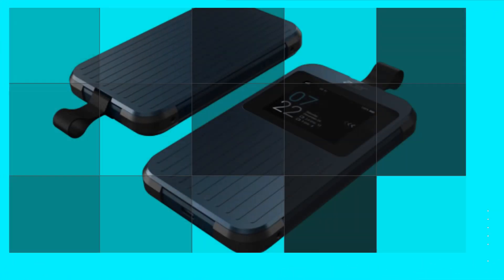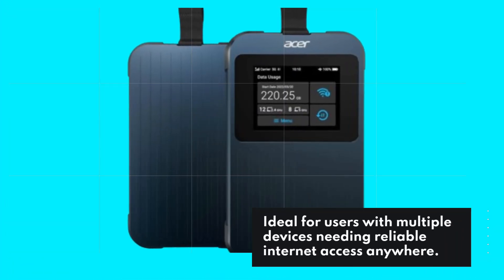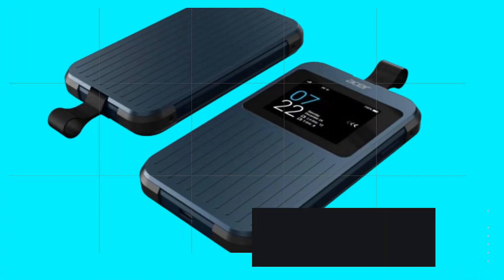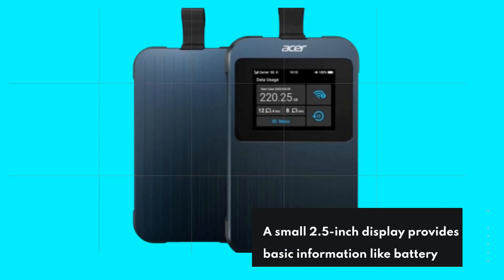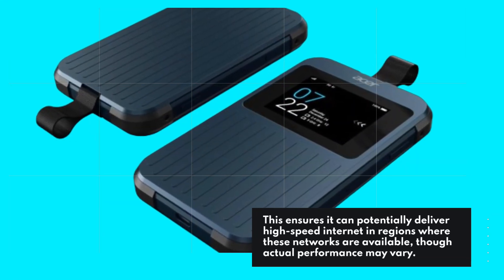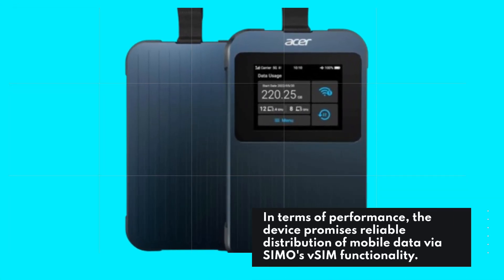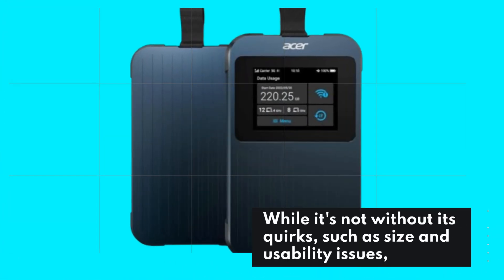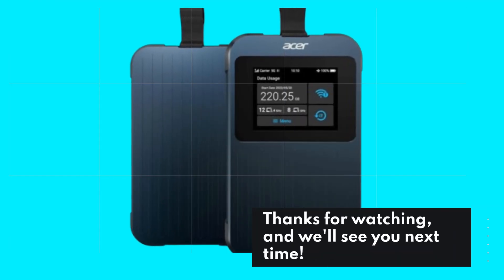📶 Acer Connect Enduro M3 5G Mobile WiFi Review 🌐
Amazon Product Name : Acer Connect Enduro M3 5G Mobile WiFi

In this Acer Connect Enduro M3 5G Mobile WiFi Review, we explore the features and performance of the Acer Connect Enduro M3. This review covers its 5G connectivity, battery life, and overall usability to help you decide if it’s the right mobile WiFi solution for your needs. Whether you're considering the Acer Connect Enduro M3 5G Mobile WiFi for its fast internet speeds or its rugged design, this review provides a comprehensive look at what makes it a top choice for reliable and on-the-go connectivity.